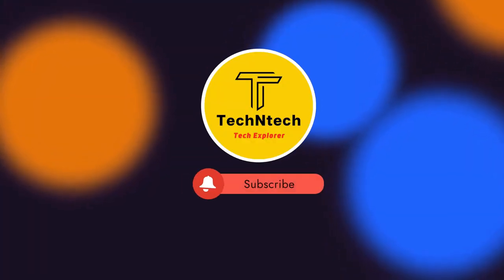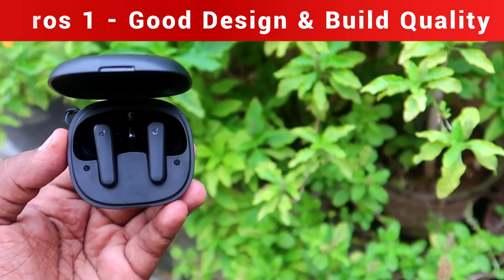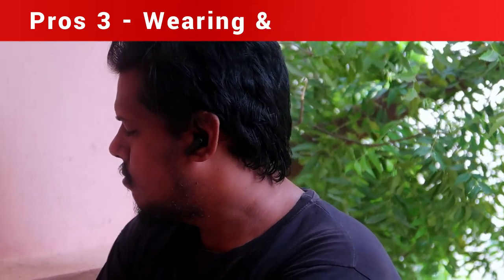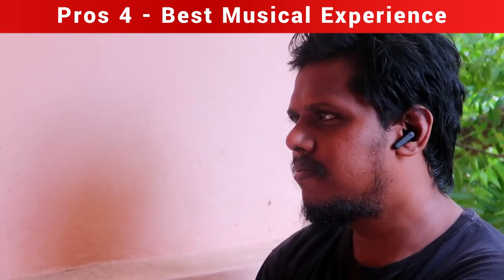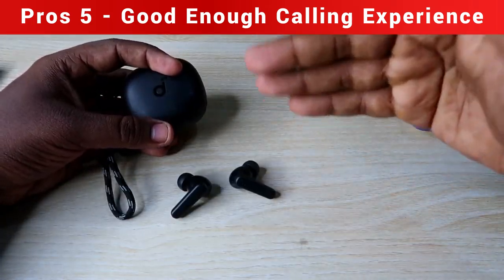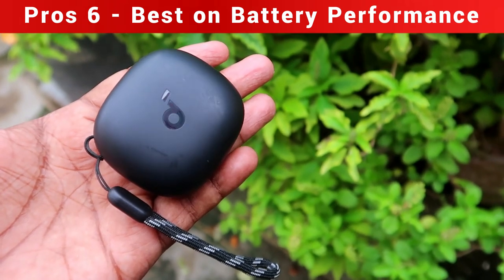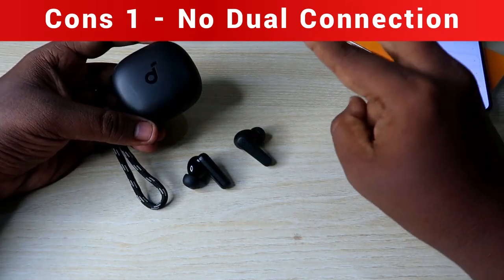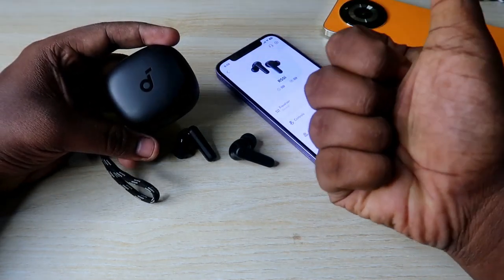Anker Soundcore R50i Review - Pros & Cons - Best TWS Earbuds under Rs 2,000 Price!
Product Listings:
Anker Soundcore R50i

In this video, let's do the Anker Soundcore R50i earbuds Review with pros & cons. I've been using these Soundcore R50i earbuds for a few weeks based on my experience I shared my review in this video. Let's find out whether it's one of the best TWS Airpods under the 2000 Rs price segment.